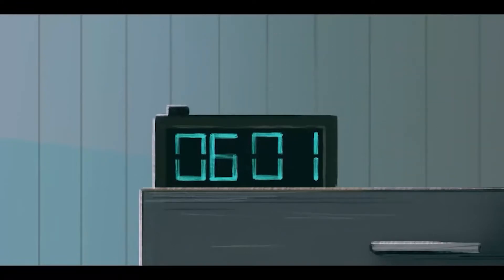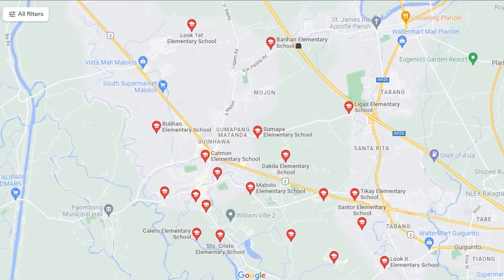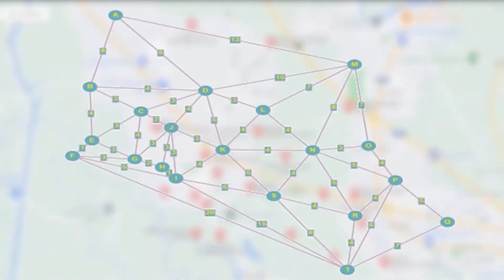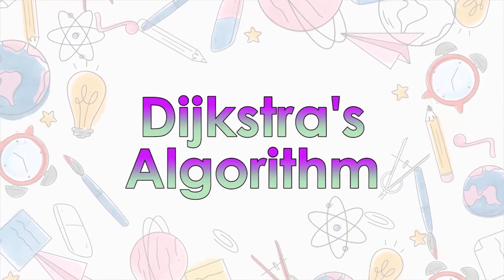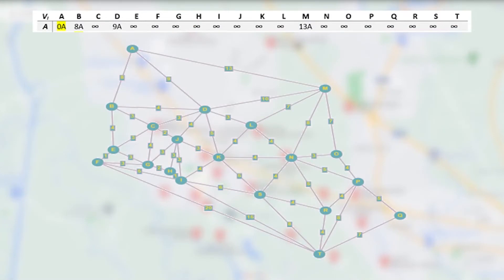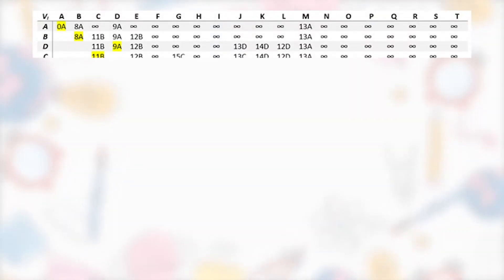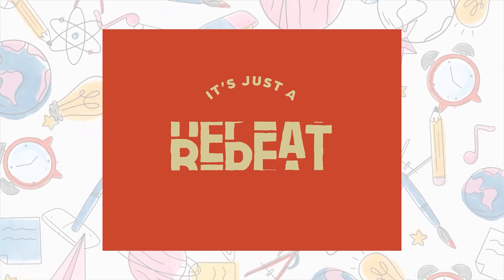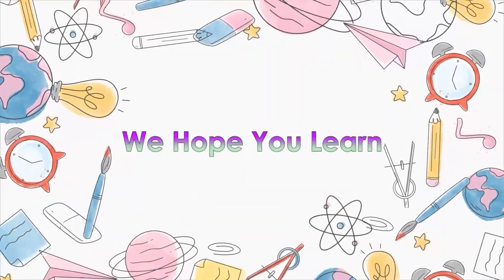Application of Dijkstra's Algorithm Using Google Maps - Graph-oholics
In partial fulfillment of the requirements for the course MAT306 – Graph Theory and Applications of the program BS Mathematics with specialization in Computer Science.

By
Graph-oholics – BSM CS3A
Joseph Emmanuel DJ. Aquino
James Jared S. Chavez
Paul Vincent C. Cruz
Sherina Dungca
Bianca Joy R. Margarejo
Aeron DJ. Villanueva